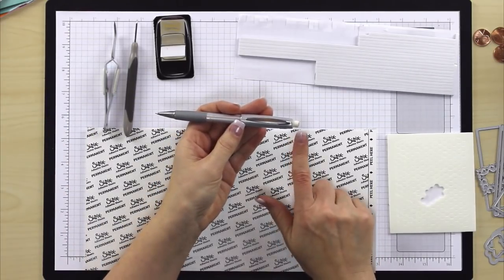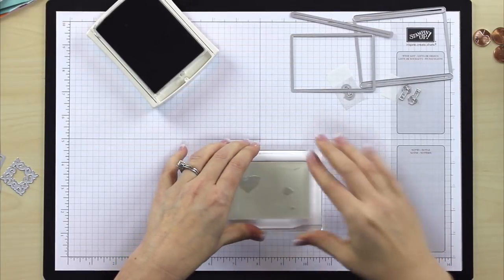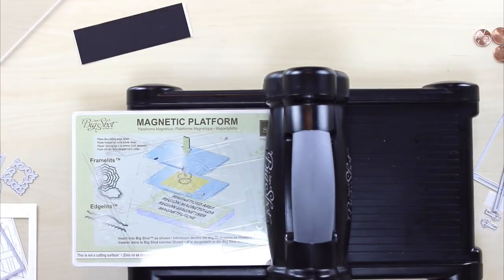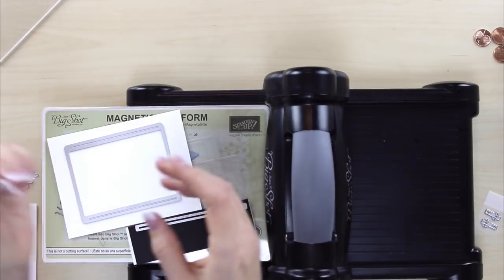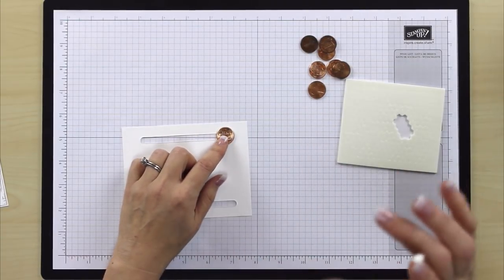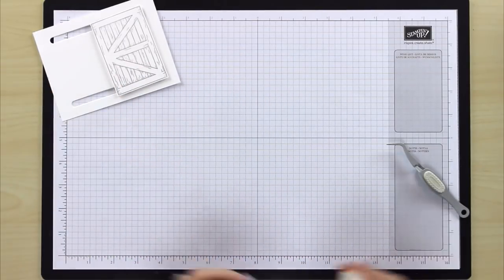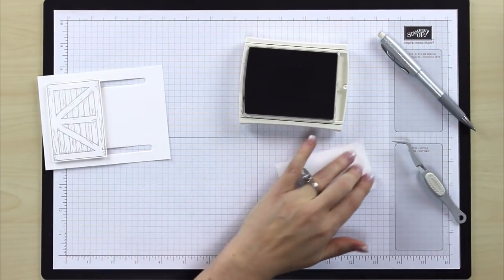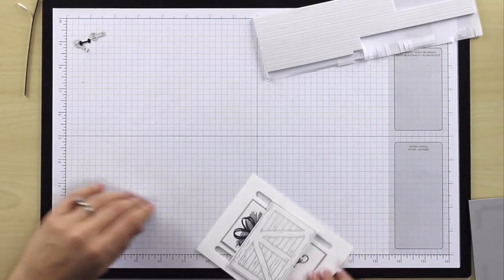Stampin Up Barn Door Bundle | 5 Easy Steps to MASTER the Stampin Up Barn Door Bundle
The Stampin Up Barn Door Bundle can be frustrating and not fun - most stampers have no idea where to even start!  Today you will learn not only exactly how to start, but confidently FINISH as well!

As promised in the video, below is a list of supplies I used.

Supplies

Meg